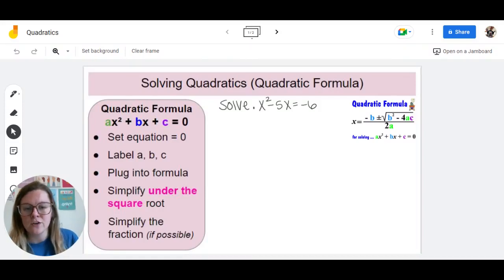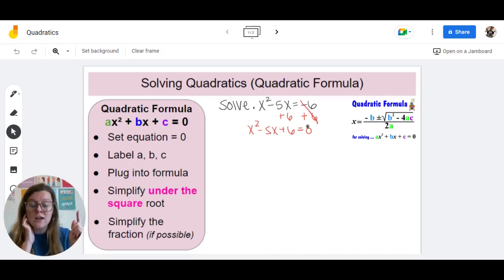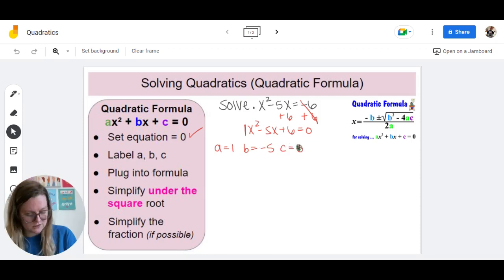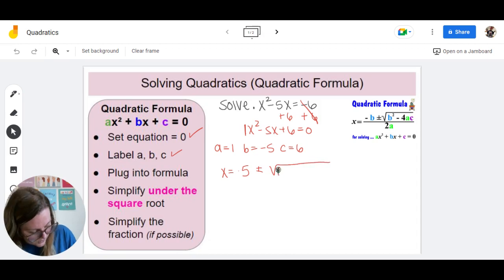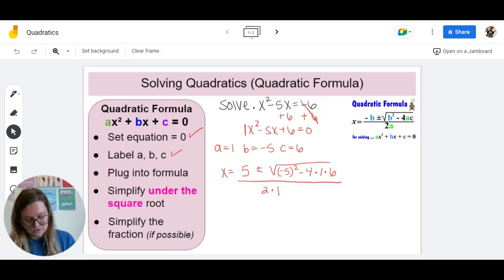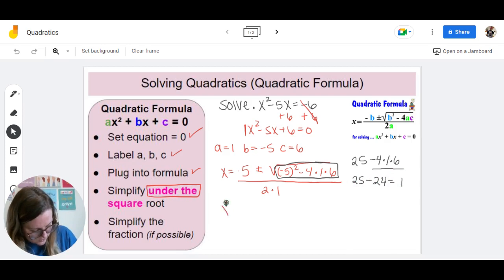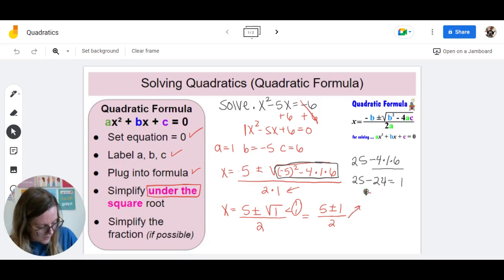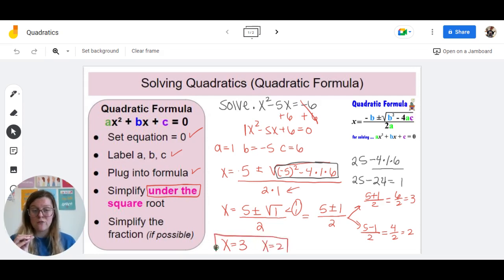5.4B Solving Quadratics (Quadratic Formula) - Easy Example